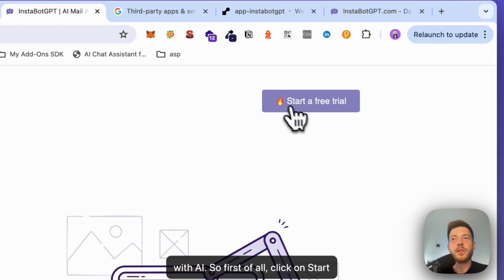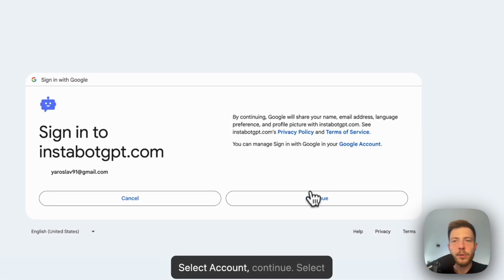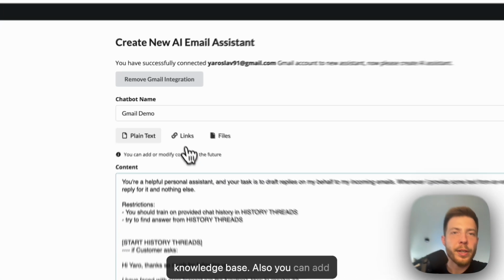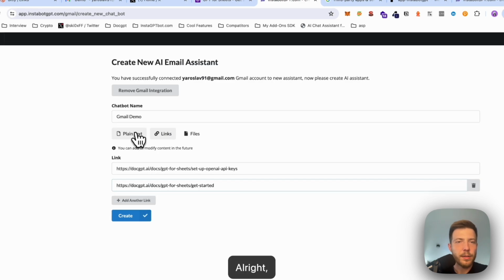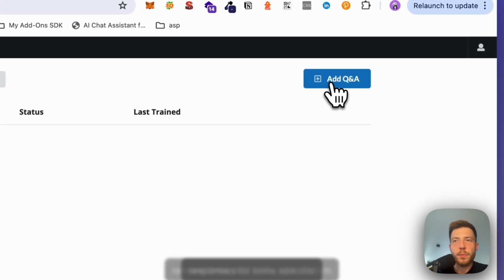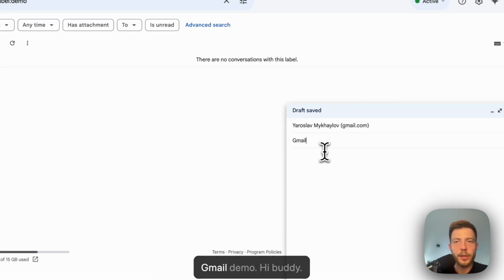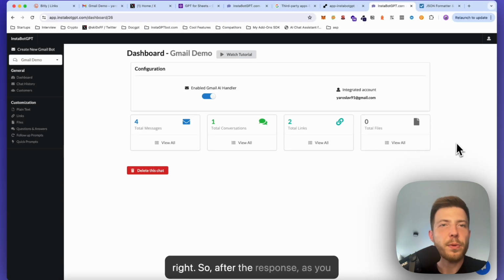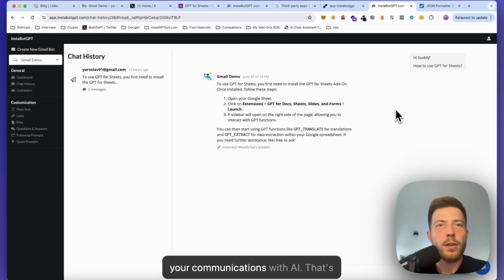AI Email Assistant with Automated AI-Generated Replies in 2024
▶️ AI Email Assistant with Automated AI-Generated Replies in 2024 using ChatGPT, Gemini, Claude in 2024: Answer to your customers in minutes, not hours.

OpenAI model: GPT-4o, GPT-4
👉 Train your assistant with sites, documentation, books, pdf files, custom responses

▶️  TIMESTAMPS
0:00 Intro
0:03 Install AI Email Assistant for Gmail
0:11 Authorization Process
0:25 Setup AI Email Assistant
0:29 Connect Gmail Account
0:40 Configure AI Assistant
0:45 Add Custom Instructions, Links, and Files
1:00 Create AI Email Assistant
1:45 Modify AI Assistant Configurations
2:17 Writing and Sending an Email
3:21 Checking Generated Responses
4:09 View Chat History
5:09 Thank You for Watching

AI Email Assistant - Chat GPT for Gmail powered by AI (GPT-4), is an email writing tool that analyzes your email context and prompts to generate auto replies to income emails. This saves you significant time on composing emails.

🔥 GPT FOR DOCS, SLIDES, FORMS : GPT for Google Docs, Slides, Forms
📝 GOOGLE SLIDES AI - Create a presentation in 1 one click using AI (GPT4)